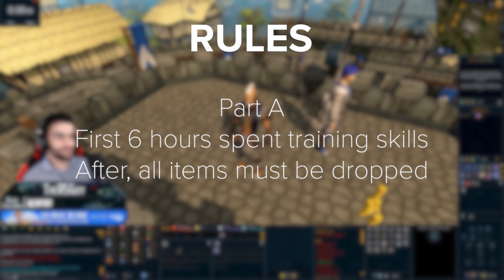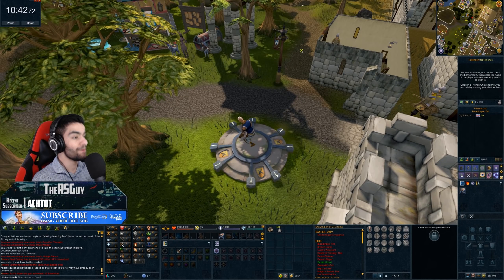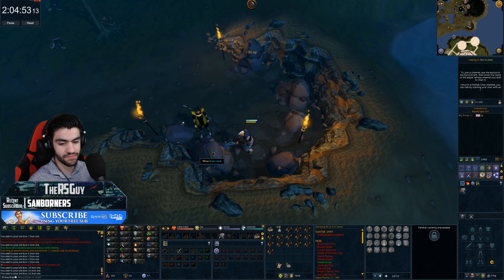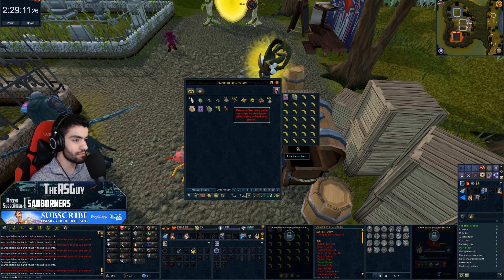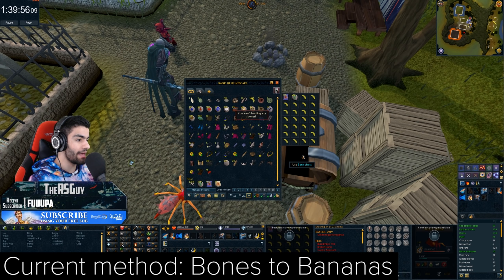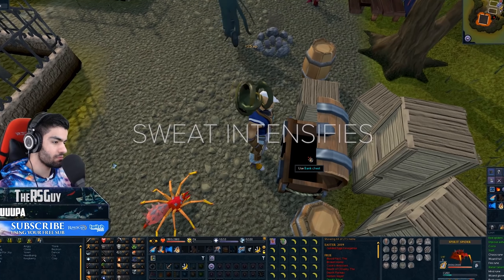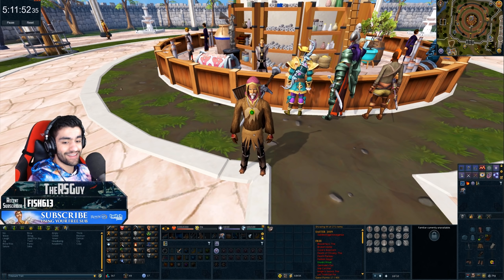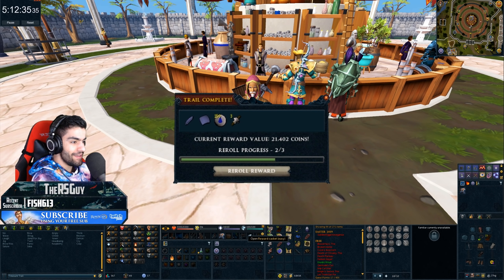12 hours of money making on a brand new account | Runescape 3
Making money on Runescape is really hard.